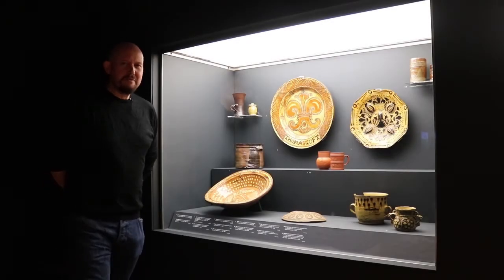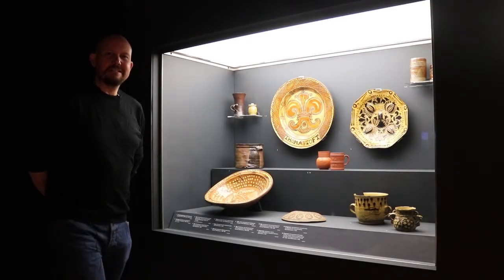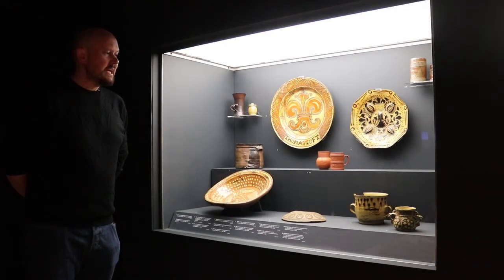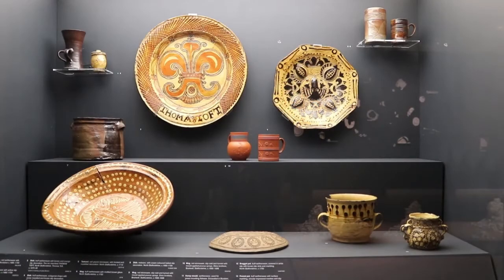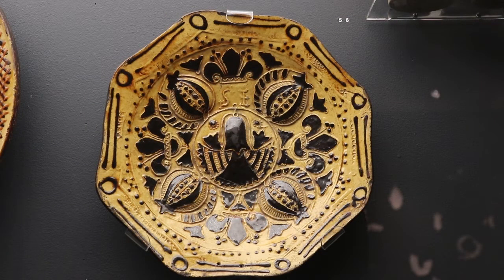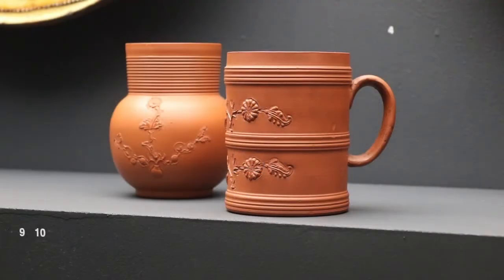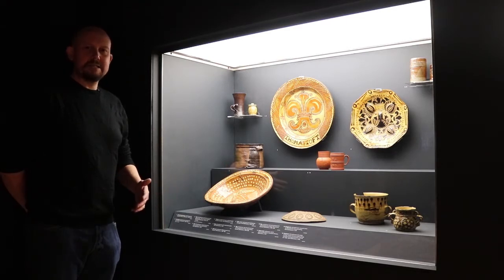Alchemy and Metamorphosis – Neil Brownsword. Transitions 1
Alchemy and Metamorphosis – Neil Brownsword. Neil talks about the earliest pieces in the exhibition and why he chose to use them.